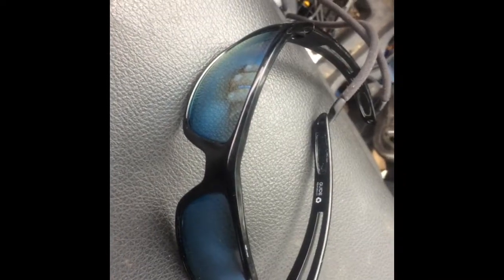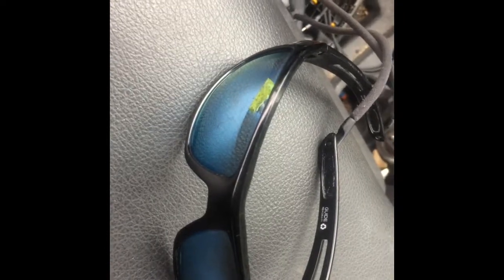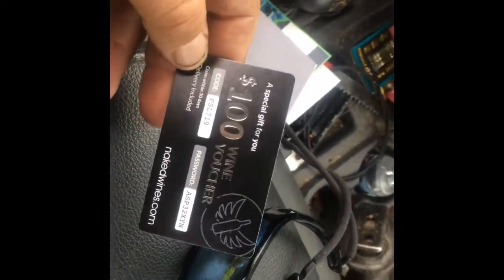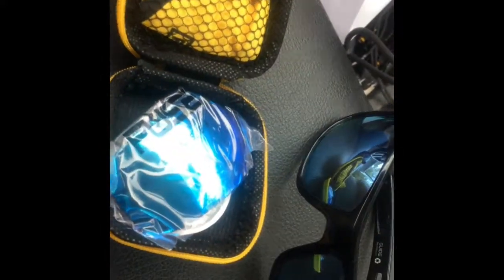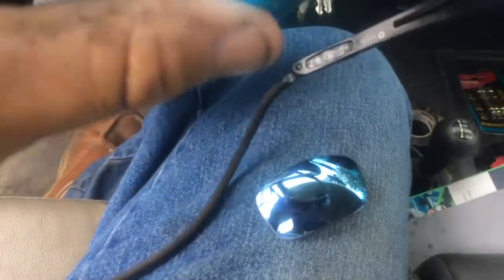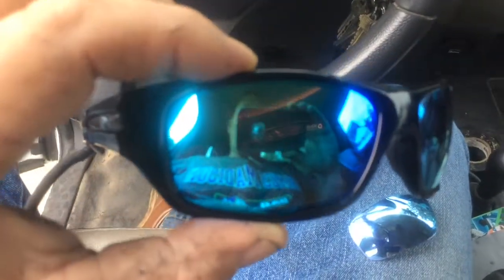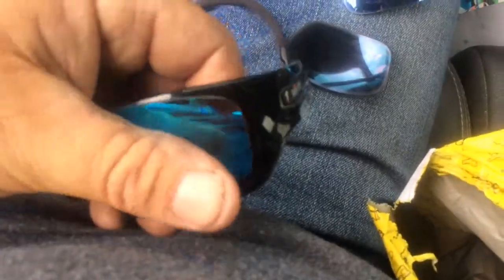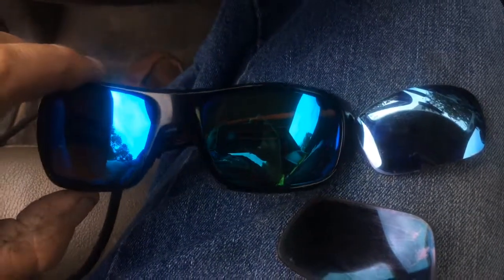Fuse lense replacements in my Revo Guide sunglasses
Review of Fuse  Replacement Sunglass lenses very good choice if you dont feel the need for  the sirillium from Revo. nice and clear polarized reflective lenses, i chose the Blue, work nicely once i got used to color change, very clear and colorful- greens are amazing.